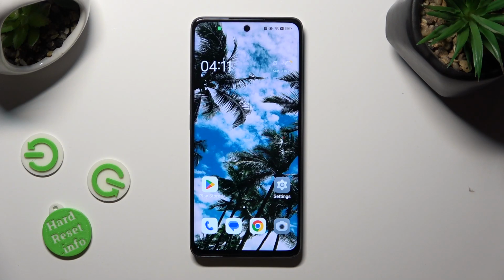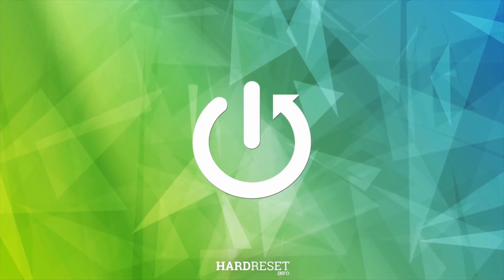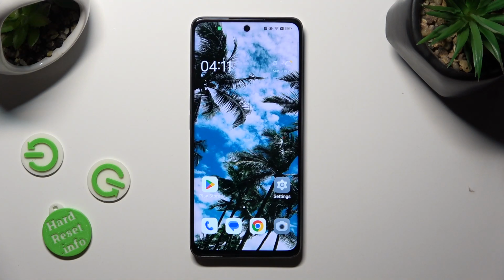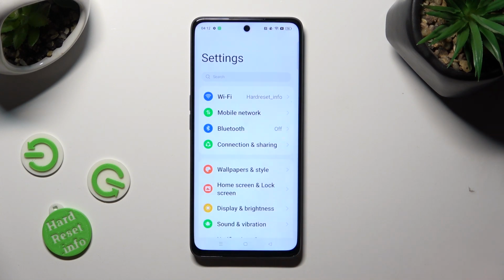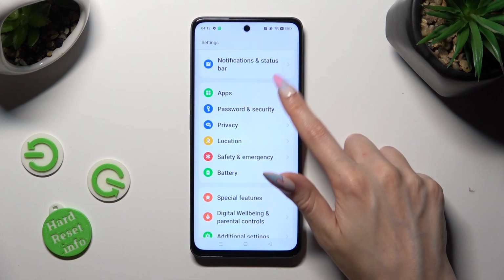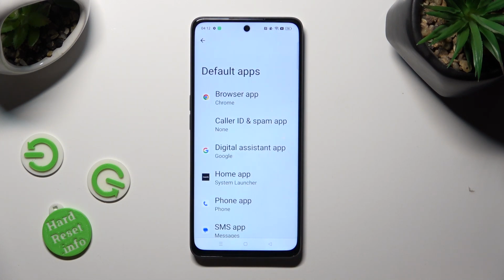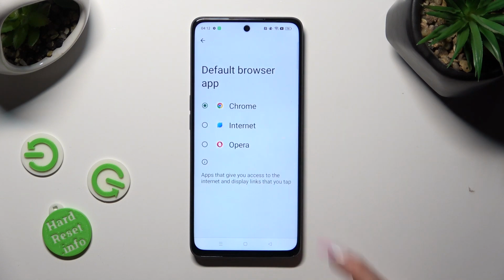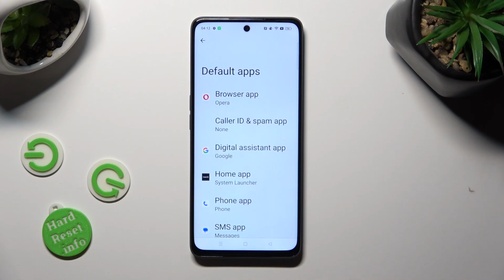How to Change Default Apps on Oppo A1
Find out more about Oppo A1:
Hey there! In this tutorial, we'll help you learn how to change the default apps on your Oppo A1. Our specialist will guide you through accessing the apps section and setting your preferred app as the default option. We appreciate you watching, and we wish you good luck as you go through the process. If you want to know more about your Oppo A1, visit our YouTube channel.

How to change the default apps in Oppo A1? How to access the default apps menu in Oppo A1? How to set the default app in Oppo A1?